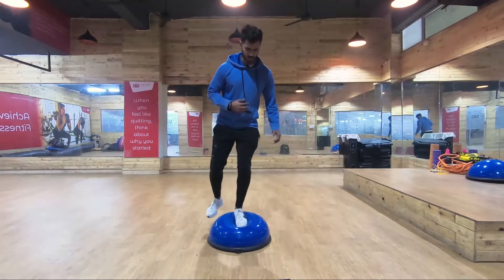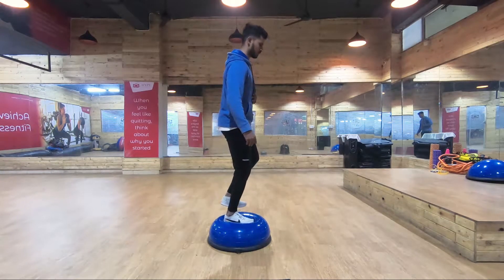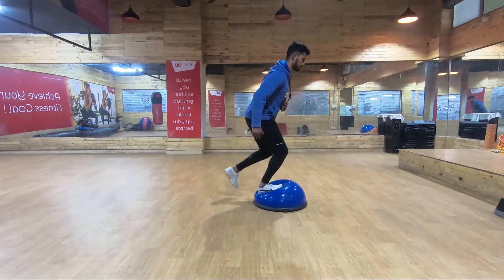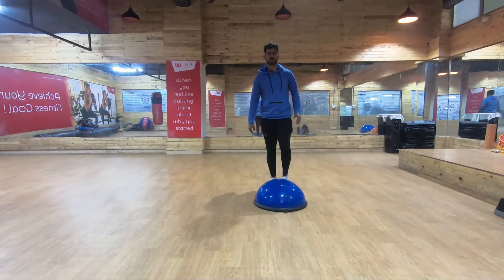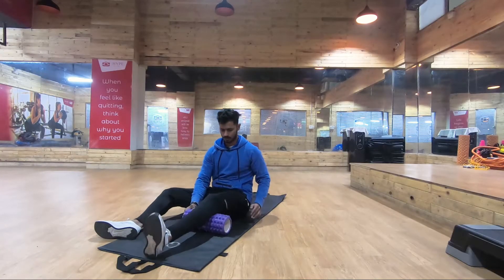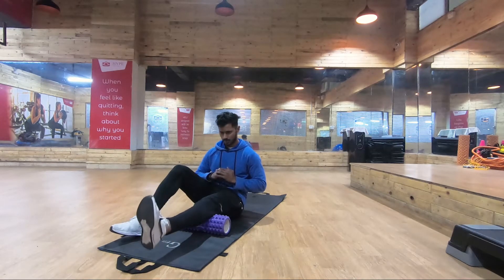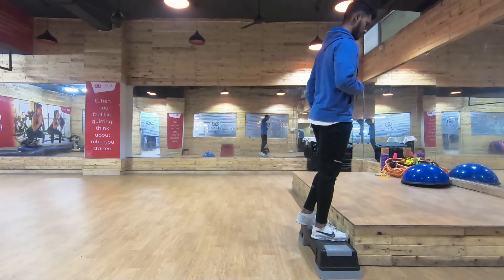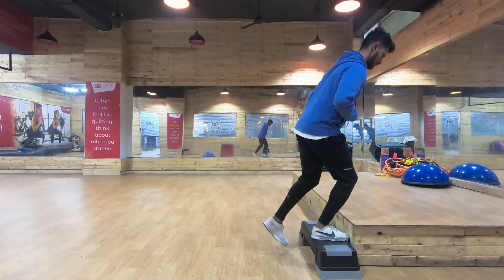KNEE STABILITY & STRENGTHENING EXERCISES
My way of documenting my life around fitness & travel. I hope you liked what you just watched. Hoping for you to see me more and more. Cheers!